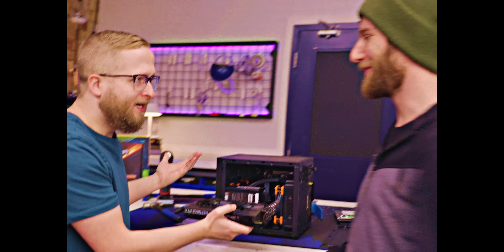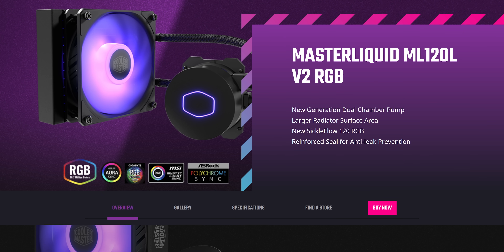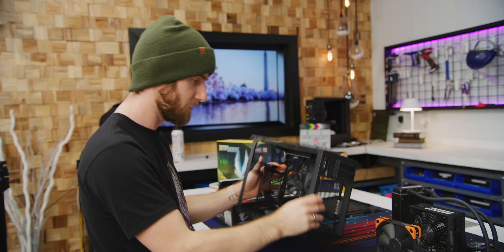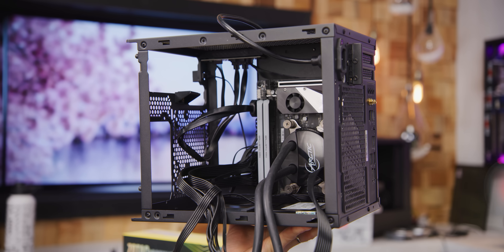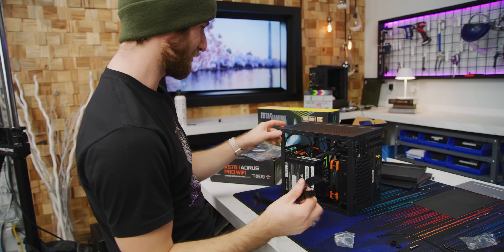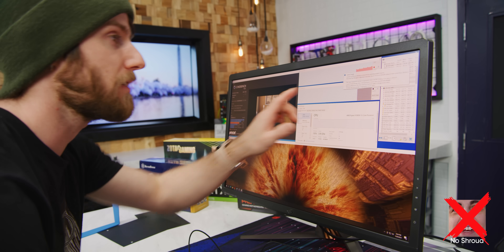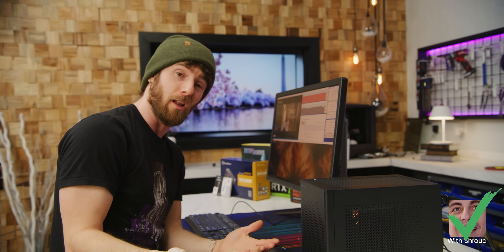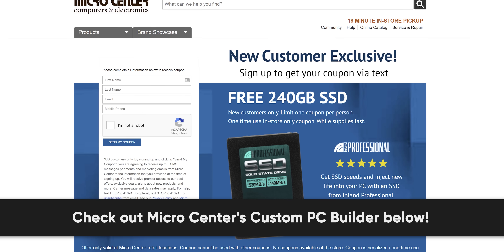This GPU SLIDES into this Case! - Silverstone SUGO 16 ITX Case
New Customers Exclusive - Get a Free 240gb SSD at Micro Center

With GPUs getting bigger and bigger and cases smaller and smaller, will Silverstone be the one to save our space?

CHAPTERS
0:00 Intro
0:49 The problem with Cases
1:25 Today's Build
3:30 Opening the Case
6:00 Cooling Plan
8:00 One Weird Thing...
8:25 GPU Time!
9:11 Will this work?
10:15 Benchmarks
12:30 More GPUs!
13:10 What if they changed it?
13:35 Conclulsion
14:40 Outro